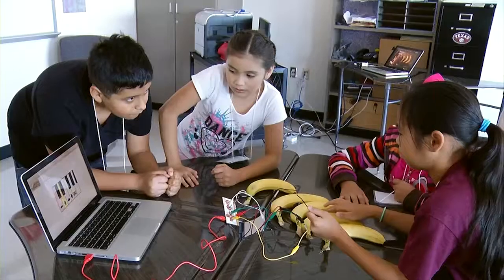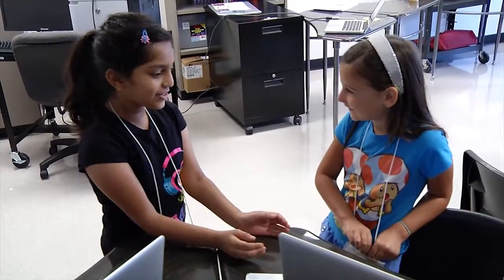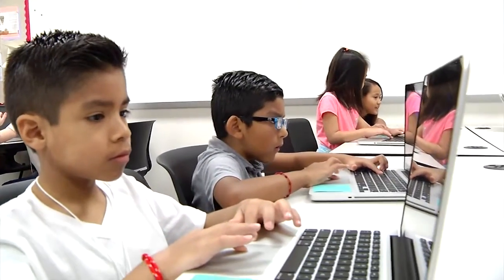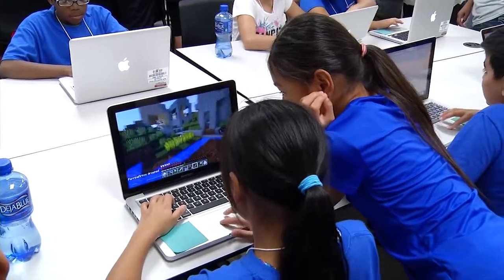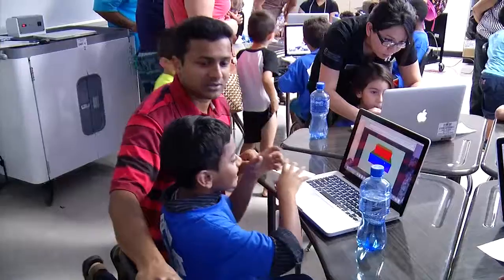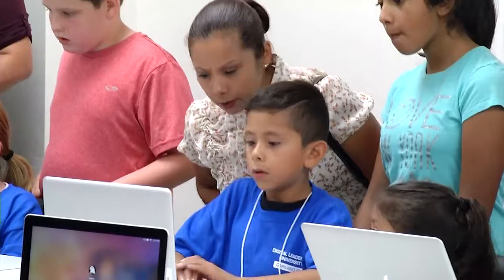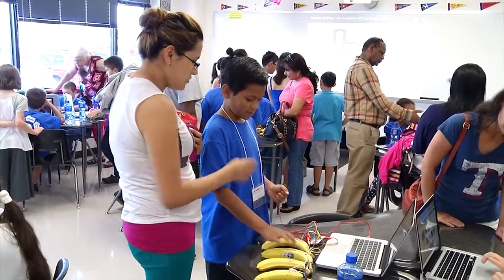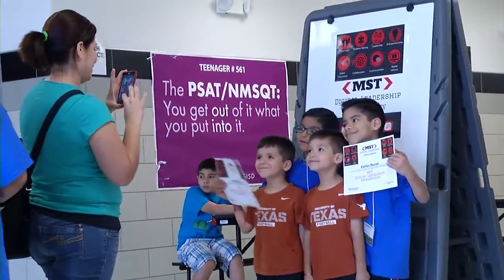Garland ISD: Digital Leadership University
GISD Magnet Facilitator Stacey Payton started the Digital Leadership program 3 years ago as a way to increase both the technical and citizenship skills of select students from Watson MST and Beaver MST.  The summer university session is sort of like a technology boot camp, where students learn new ways to be productive and how to carry what they've learned back to their own campuses to share with their teachers and classmates.

This year, the University of Dallas sent representatives to teach the students how it's possible to learn and apply advanced scientific methods through video game technology, through their "Minecraft" type program called "Polycraft".